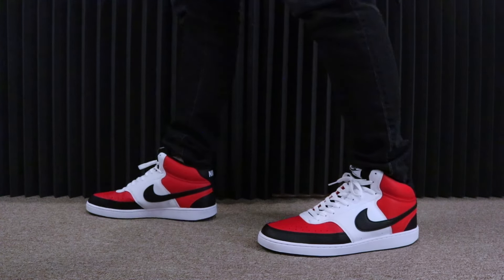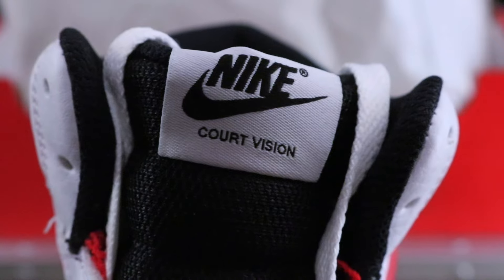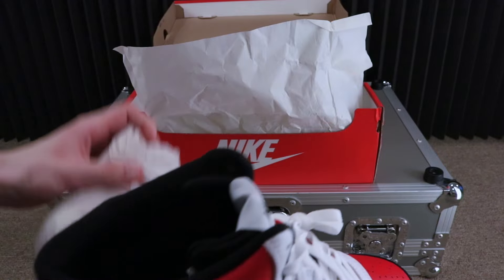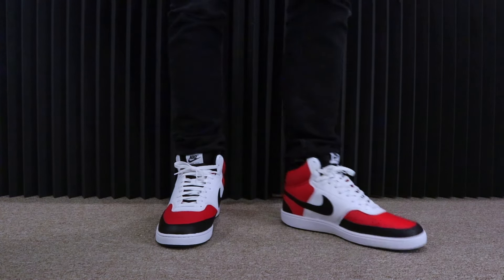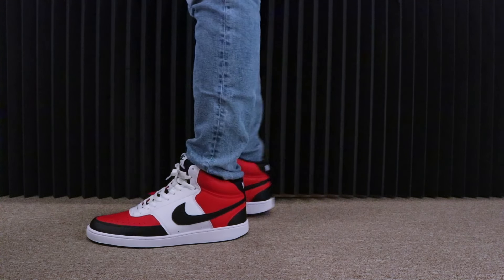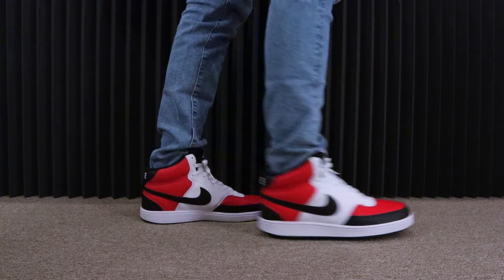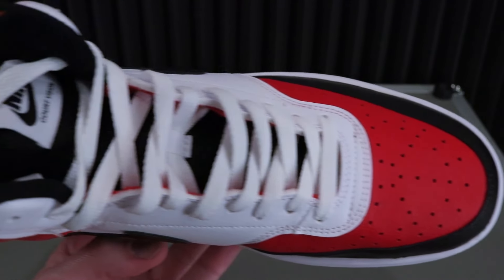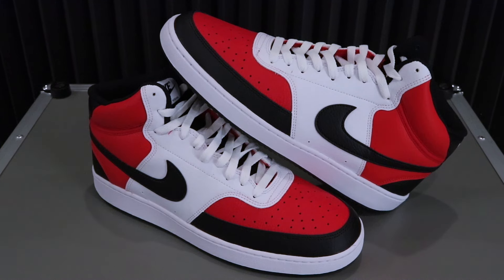Nike Men's Court Vision Mid Casual Shoes **ON FEET** Review Air Jordan 1 OG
Today we take a closer look and review the Men's Nike Court Vision Mid Casual Shoe.
Size: True to size
Price: $80.00
Color: University Red/White/Black